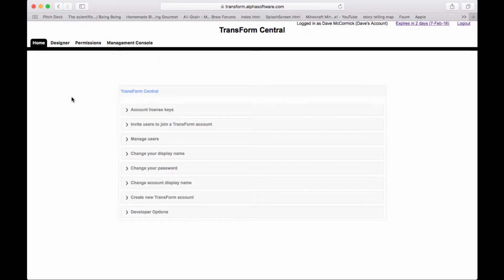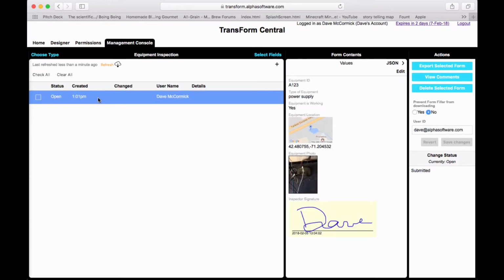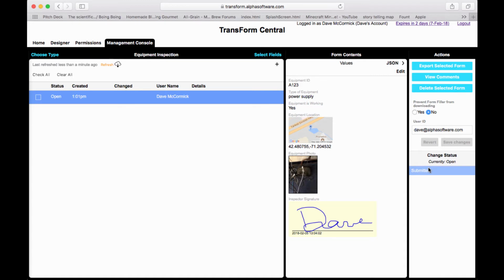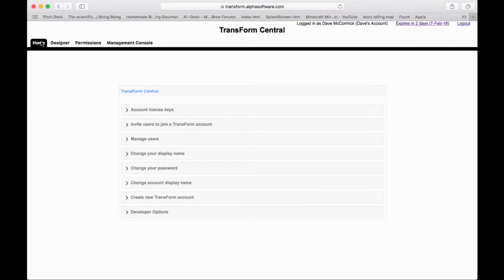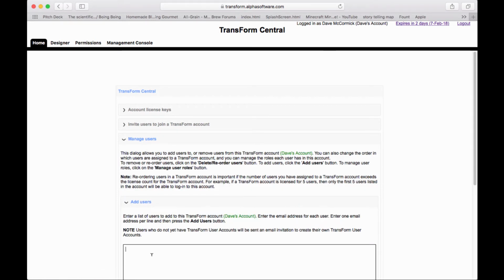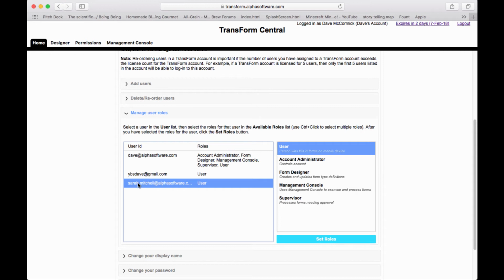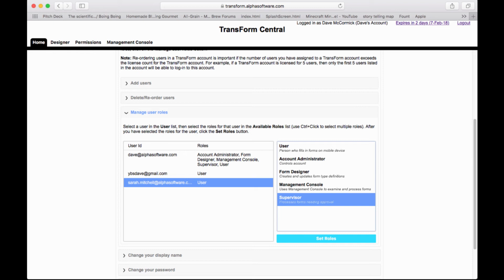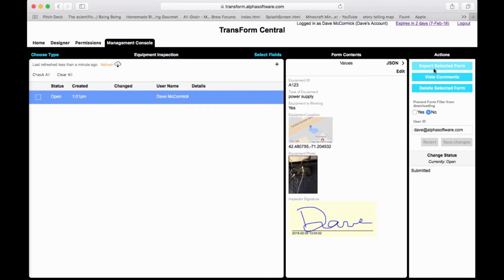TransForm BeginnersTutorial - Part 03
Review Data, Invite Users, Summary

In this final video, we return to TransForm Central to see the data that we submitted in the TransForm mobile application. You're also shown how to invite users to share your account, so they can fill in forms, and optionally have other permissions in your account.

The video concludes with a quick review.